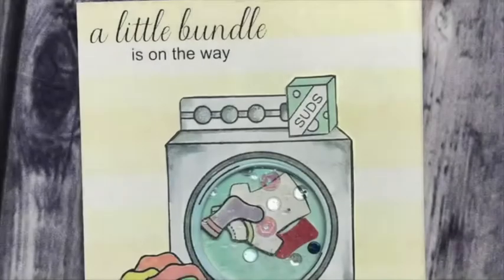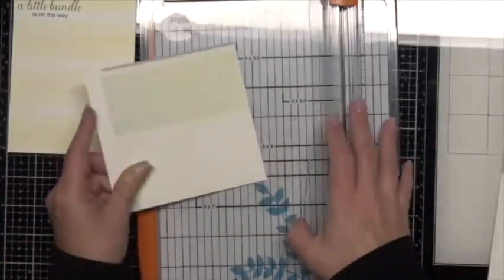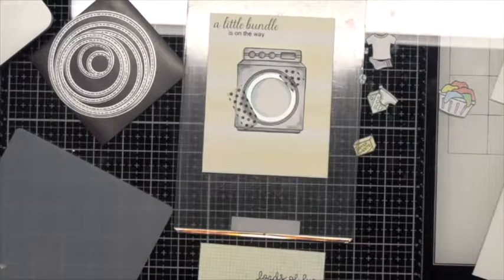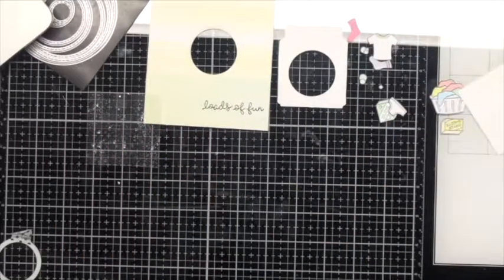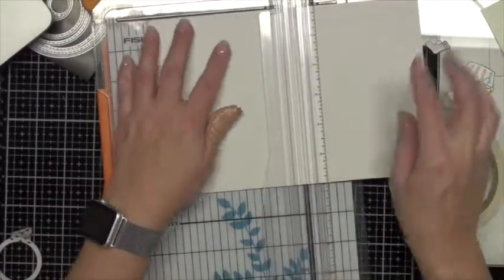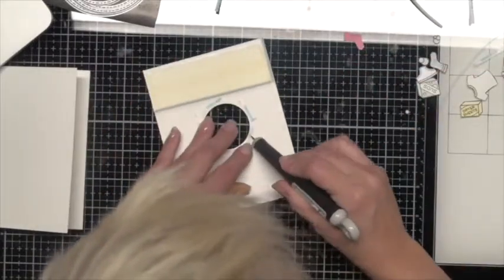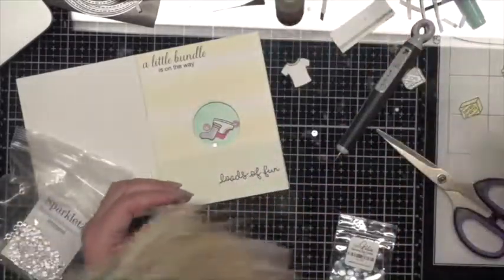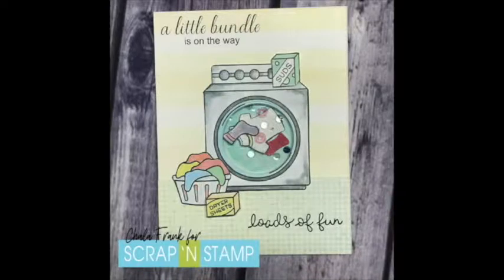Lawn Fawn - Loads of Fun!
I'm back for Scrap'N Stamp and I am so excited to be making this fun shaker card for a friend who is expecting!

I list all the materials used over at the Scrap'N Stamp Blog

You can also keep up with all my crafty creations at the following:

~Chala, xoxoxo